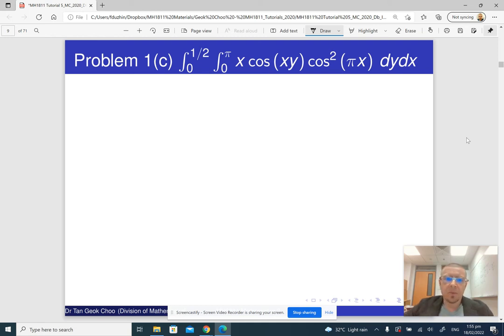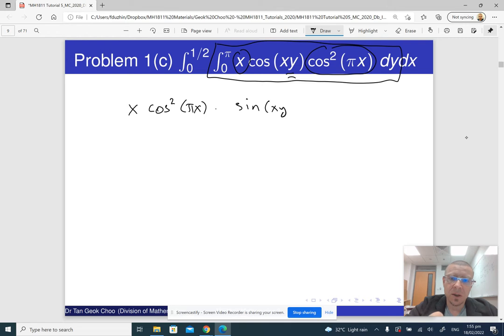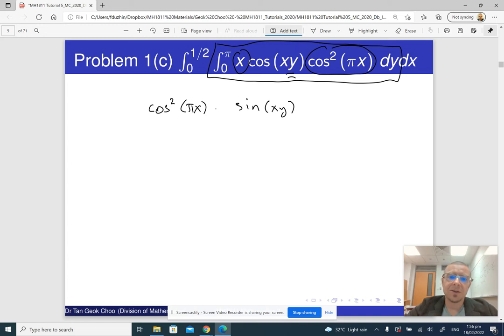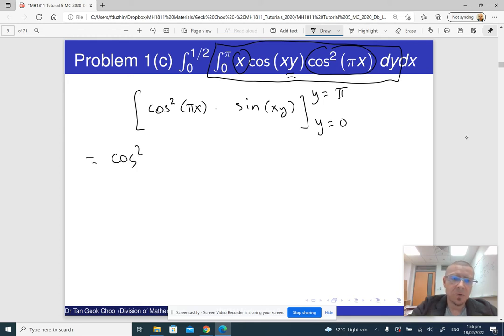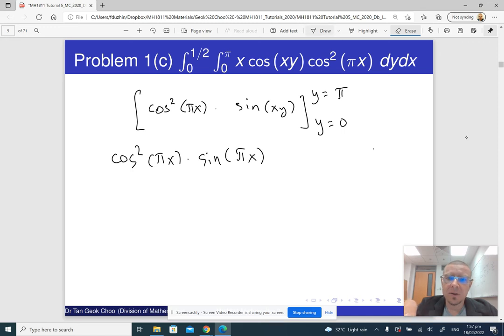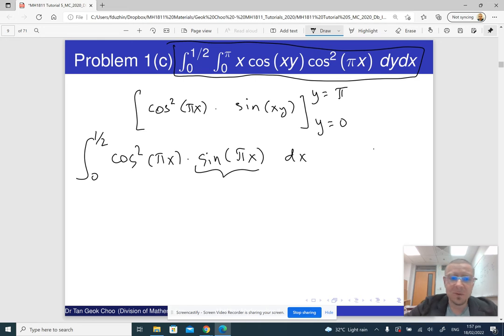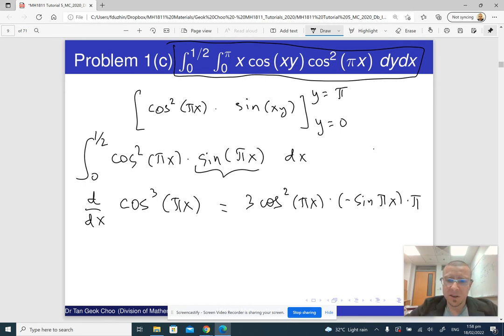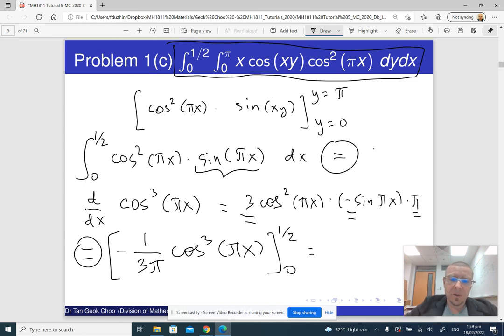MH1811 Tutorial 5 Exercise 1 Part (c)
Iterated integral in Tutorial 5, Problem 1c